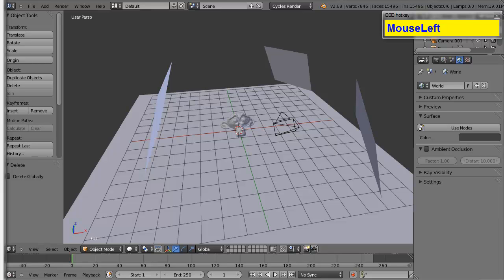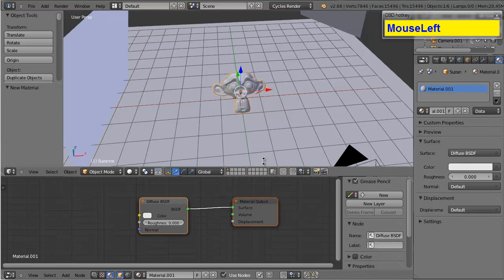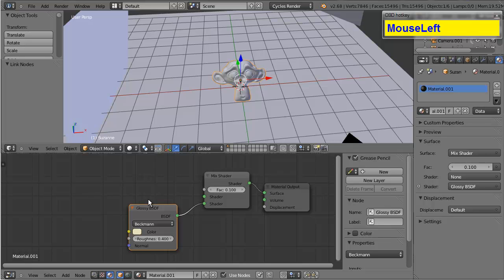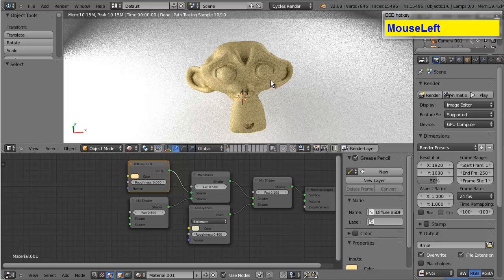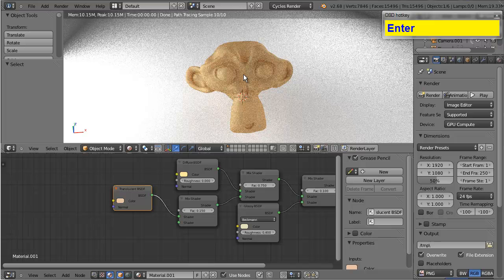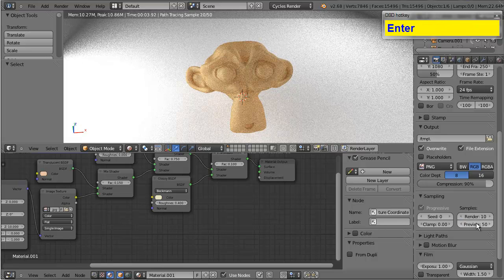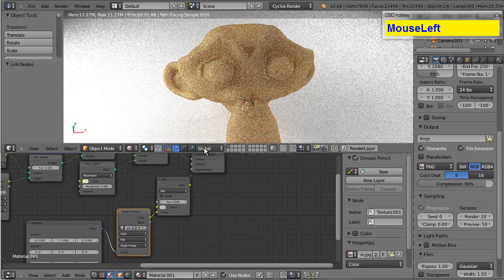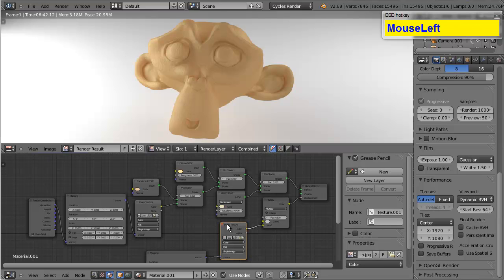Almost Photo Realistic Skin With Blender's Cycles Renderer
After posting a couple images on Google+ of semi-realistic skin that I rendered with Blender using Cycles, some folks wanted a video of how to replicate the results. This video shows how to create even better results than displayed in the images.

If you want to tell me what I've done wrong or how I can do it better, 'Constructive Criticism', I'm all for that. However, negative comments without any substance will just be deleted. They provide no help to me or the people trying to learn.